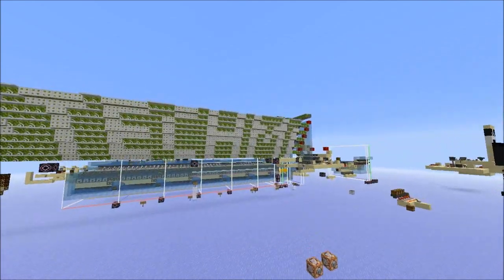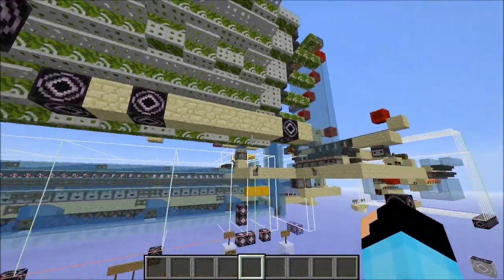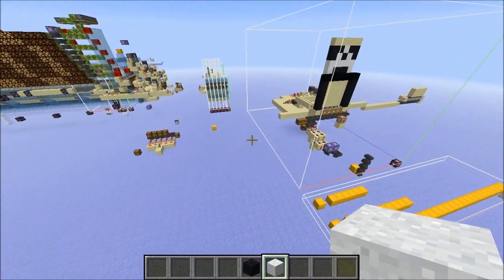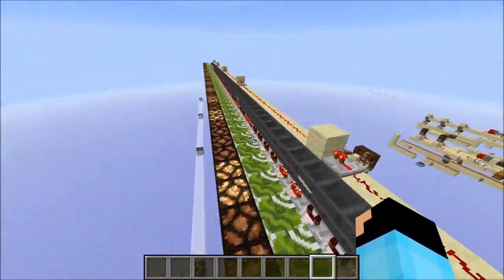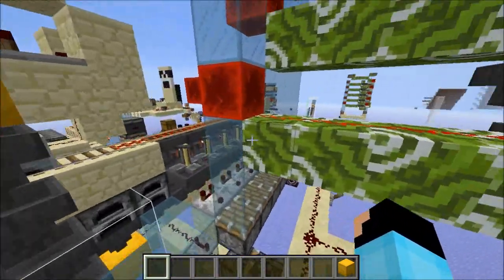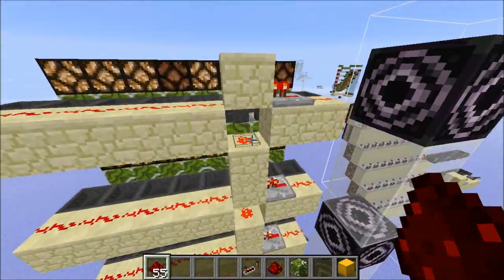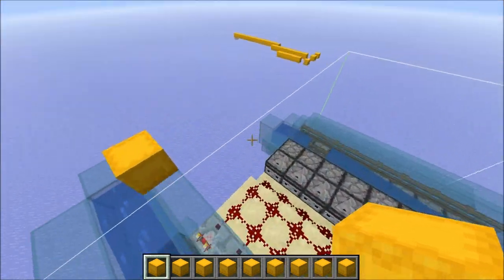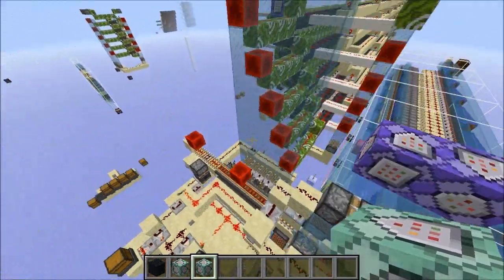Programmable billboard display w/ variable-width characters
Type out messages to be displayed on a large billboard.  Big display of 2x2 or 3x3 pixels, or more.  But the main thing is how I store characters using water bottles and swords.

Arranged somewhat like a modern computer (post 1980s).  The character data is read by a decoder which puts it into columns of video ram.  Characters are stored in shulker boxes using sequences of water bottles (bit 1) and swords (bit 0).  Waterbottles are useful here, because they're unstackable and also easily detectable by pushing into brewing stands.  Much of this could be optimized, but I kept it simple.

If you build this, please be careful on the character memory part.  I set this up using non overflow-proof sorters, but you should probably not do that, and manually place the items into the sorters.

The "keyboard" part I didn't fully explain.  Items are stored every other hopper to avoid an update order issue.  I left some notes in the world download on proper use as well.  Mainly, if you send a key before you should send one, it can really screw up things - but if you use it right, this won't be an issue.